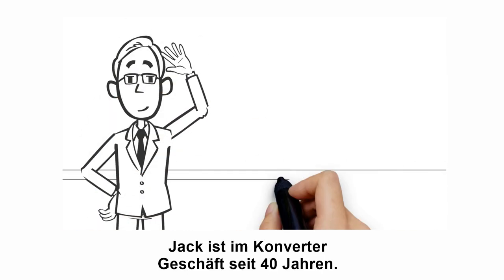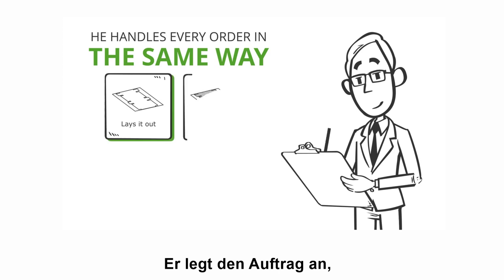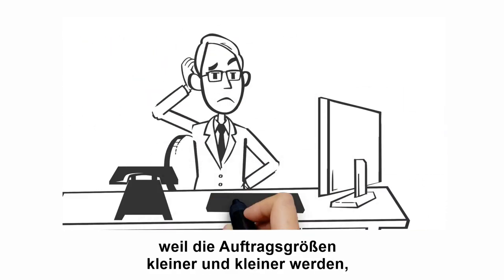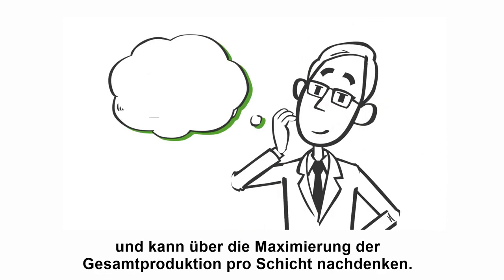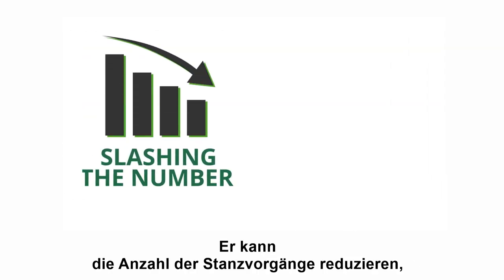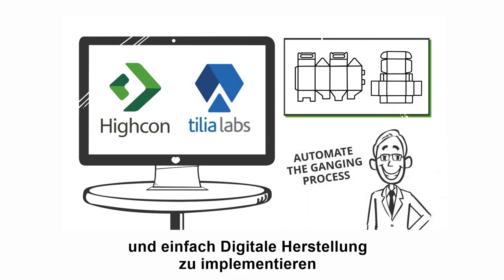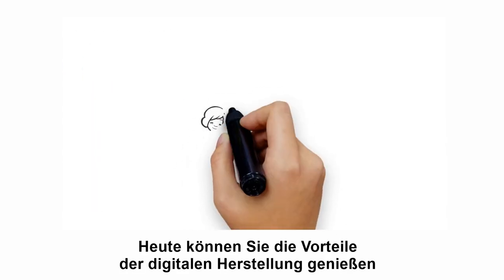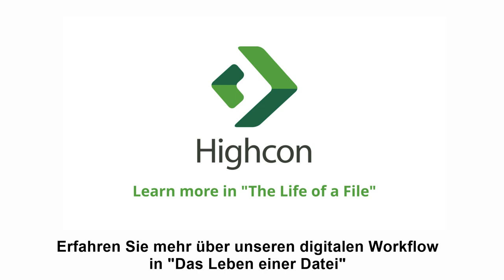Highcon Digital Manufacturing - German